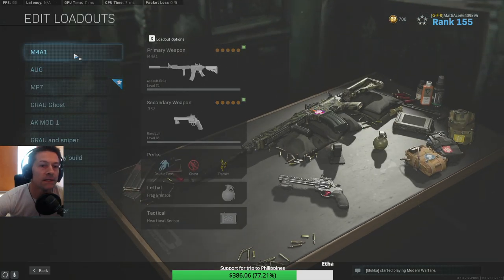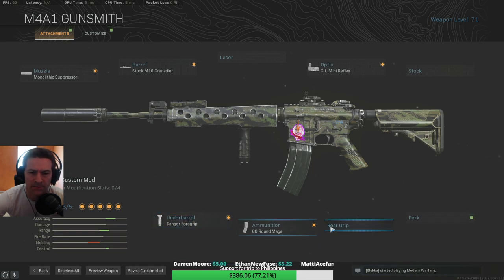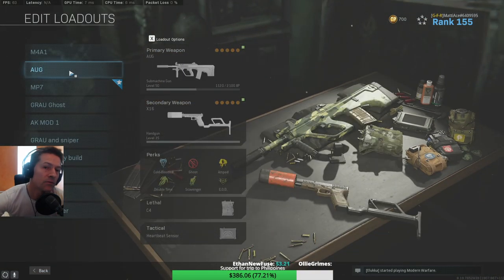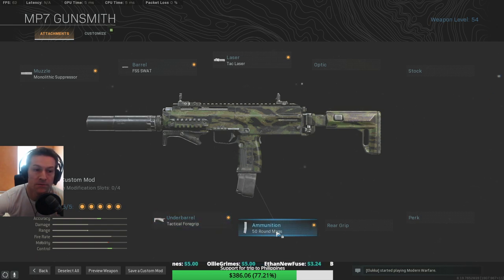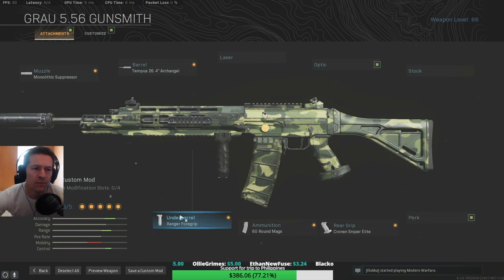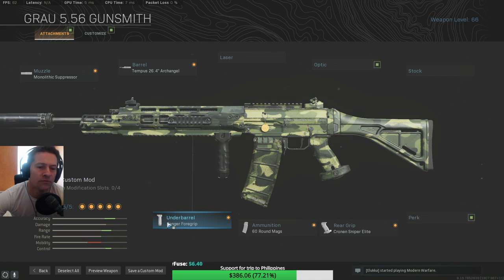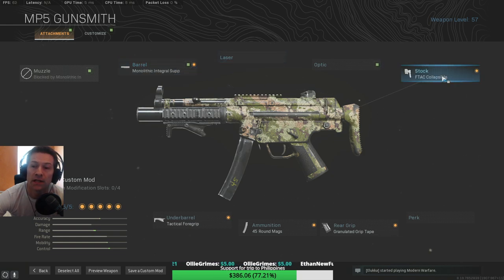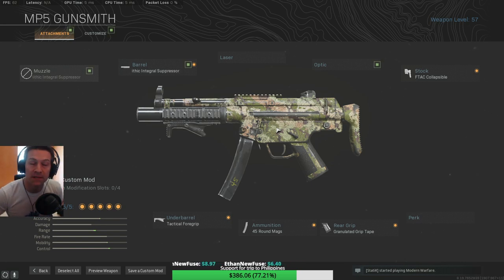Cod Warzone - Upgrades | M4A1 | GRAU | MP7 | MP5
Geforce 1080
i7 4790k
16GB ram